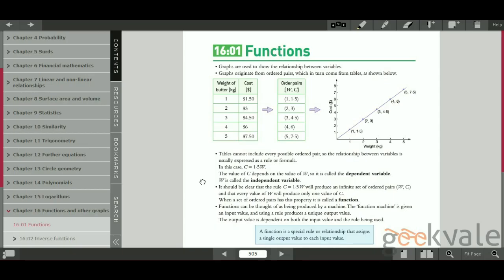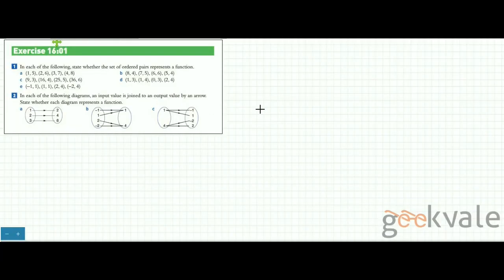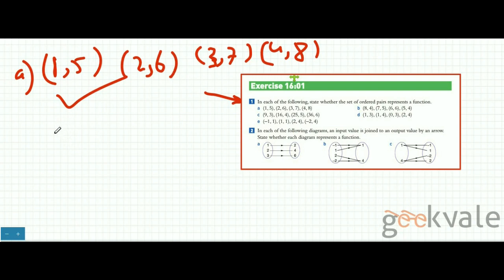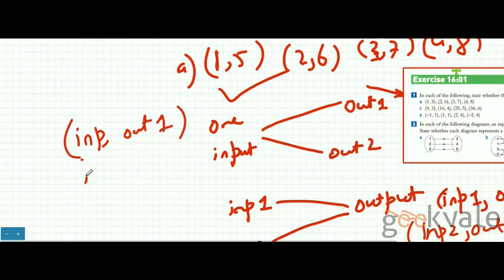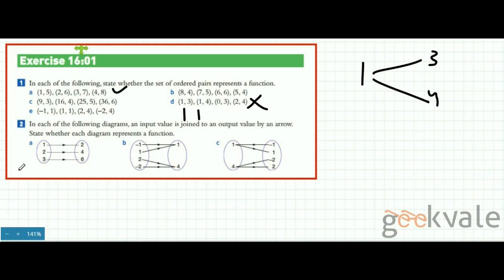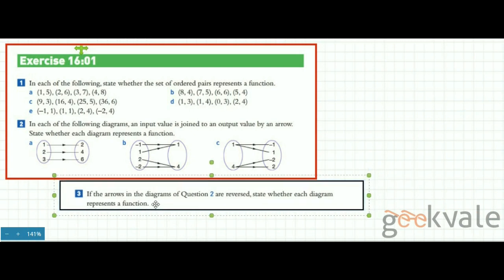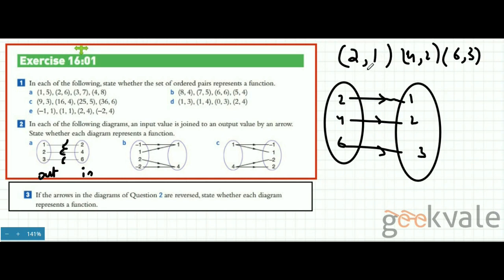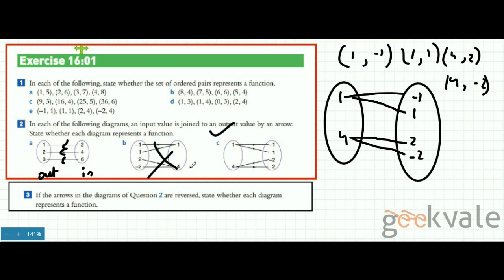Functions 16:01 Question 1 to 3